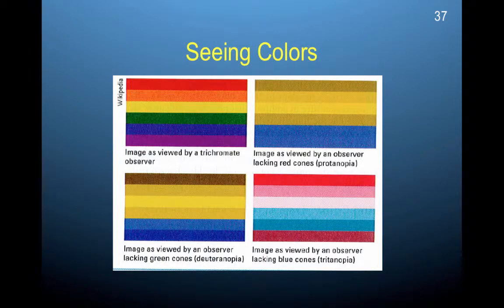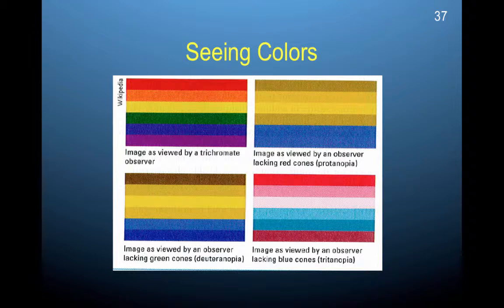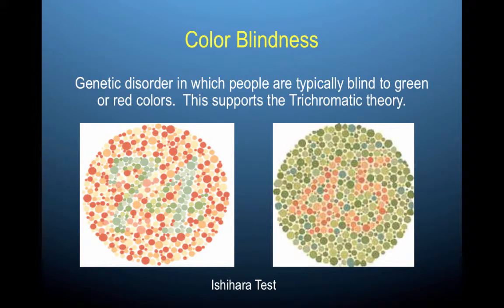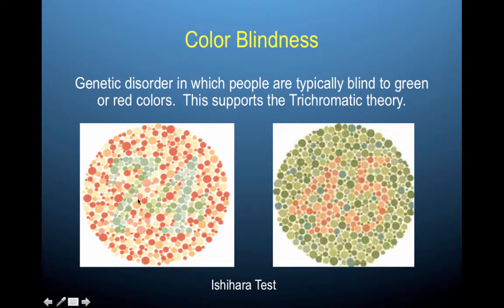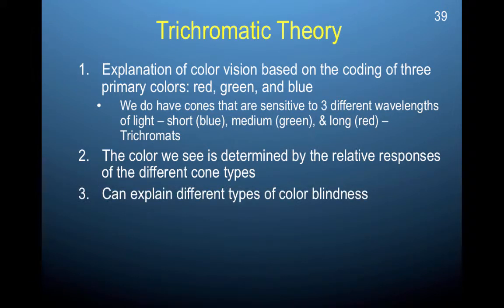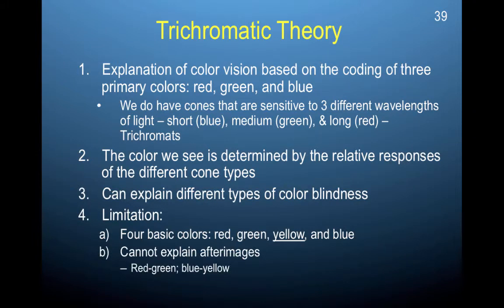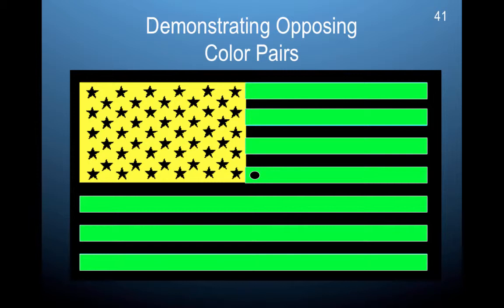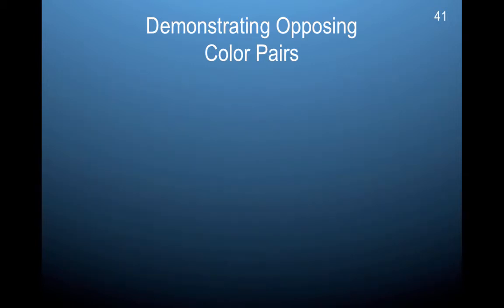Chapter 9 part 4: seeing color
Brain & Behavior, spring 2016